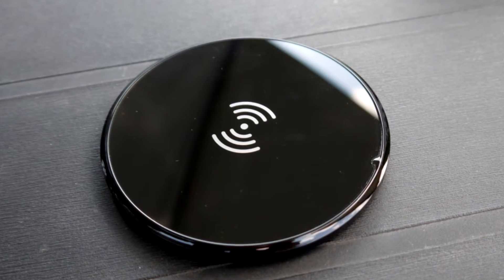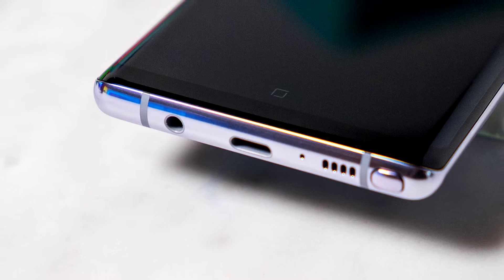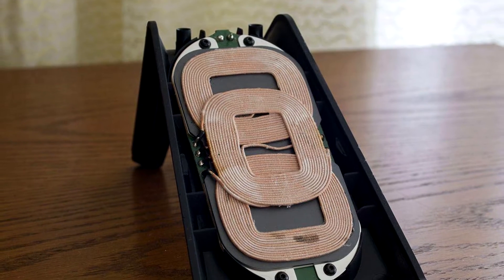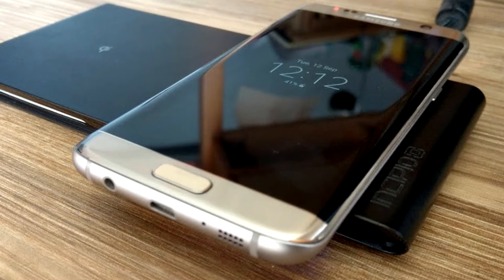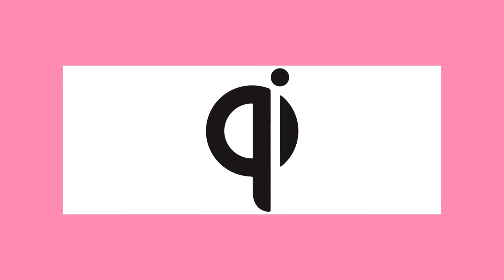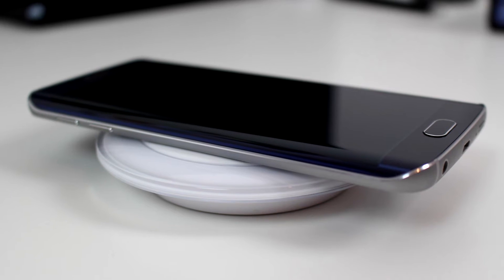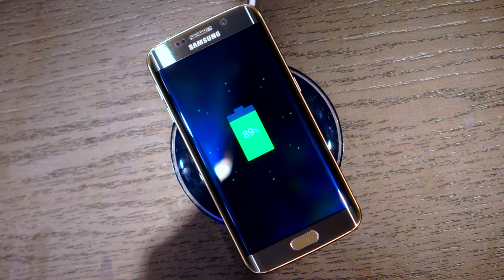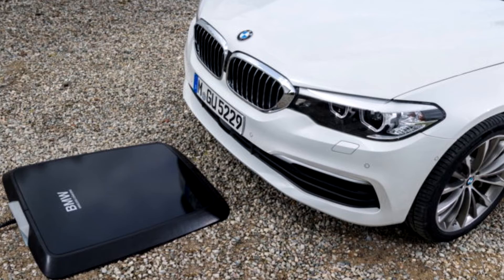How Does Wireless Charging Work? (EXPLAINED)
If you are even the slightest bit familiar with wireless charging, you would probably know that currently, some of the most popular flagship devices from companies such as Apple and Samsung Use it. This includes devices such as the iPhone 8 and 8 Plus, iPhone X, Samsung Galaxy S8 and S8 Plus and Samsung Galaxy Note 8. But the mechanics behind how the process of wireless charging work is very interesting.

Wireless chargers use magnetism to transmit energy. Essentially, wireless charging uses a loop of coiled wires around a bar magnet (which is known as an inductor.) When an electric current passes through the coiled wire, it creates an electromagnetic field around the magnet, which can then be used to transfer a voltage, or charge, to something nearby.
In other words, the current coming from the wall power outlet moves through the wire in the wireless charger, creating a magnetic field. The magnetic field creates a current in the coil inside the device sitting on the wireless charger. This magnetic energy is converted to electrical energy, which is used to charge the battery. Devices must have the appropriate hardware in them to support wireless charging, therefore, a device without the necessary coil cannot charge wirelessly.
The Wireless Power Consortium has established the Qi protocol, which dictates how the charger and the device work together, but all you really need to know is that Qi chargers work with Qi devices, Obviously. If you are looking to buy a wireless charger for your device you should also look into the fact that it must be Qi Certified. The Wireless Power Consortium says that any knockoff chargers are prone to overheating, which could damage your phone, your phone case or even your skin. So, you should make sure that you are buying the proper hardware when attempting to wirelessly charge your device.